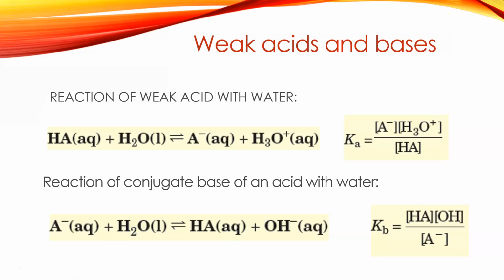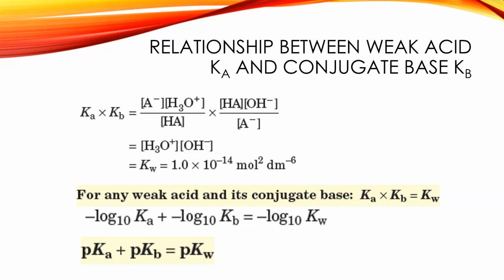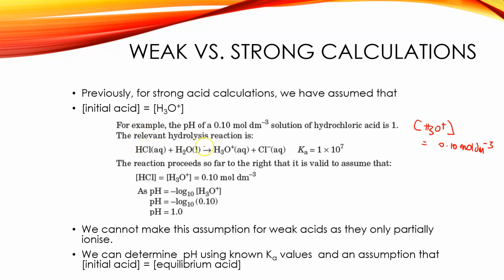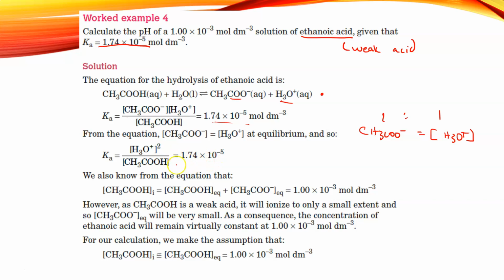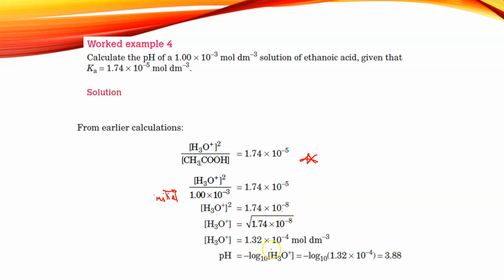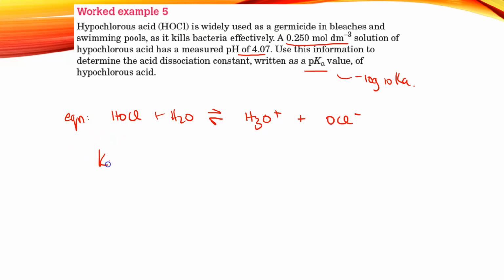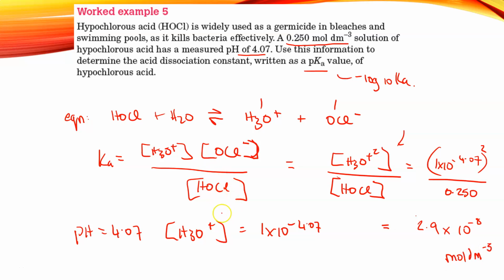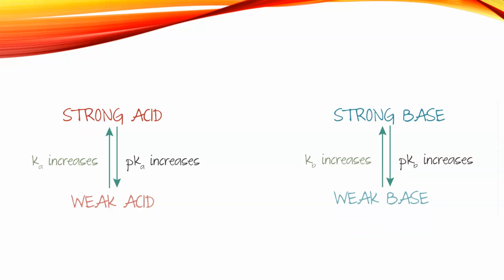HL AB4 Calculations involving Ka and Kb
Calculating Ka and Kb using equilibrium concentrations for weak acids and bases. Key assumptions and worked examples of sample questions.